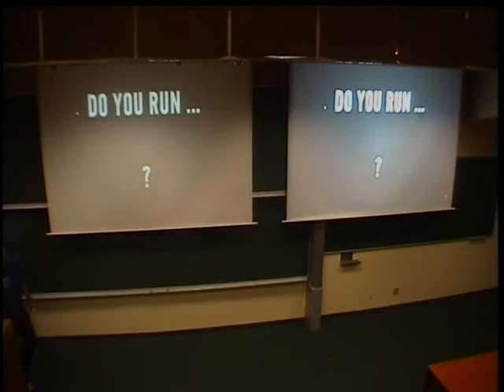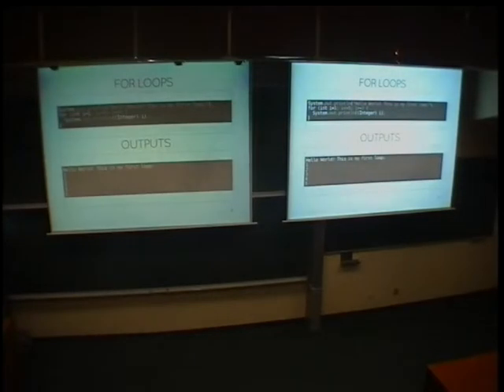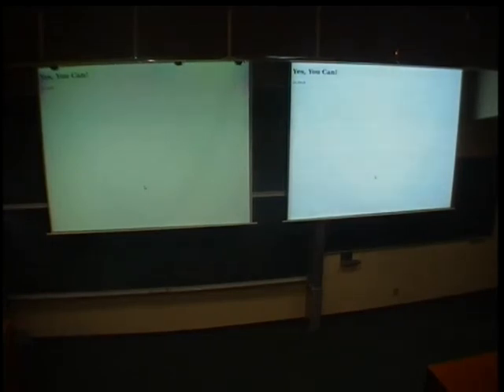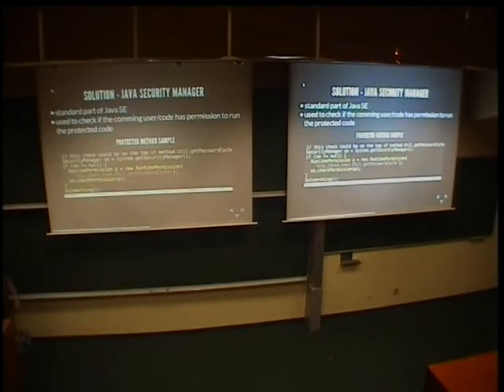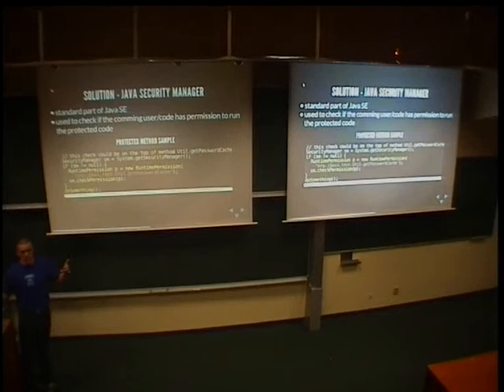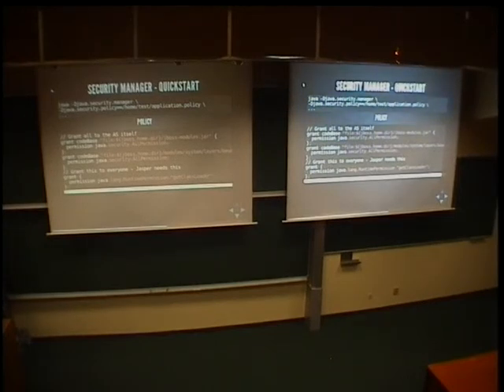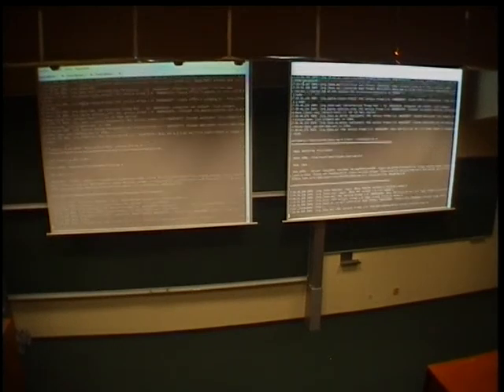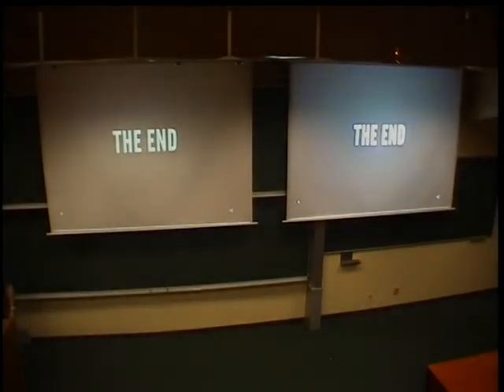Lightning Talk - Java, Learn by Examples